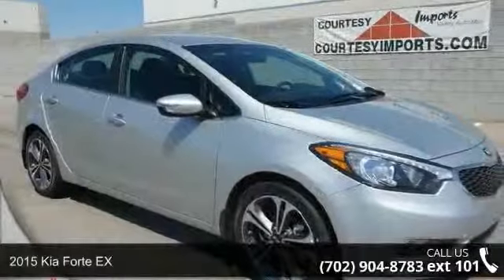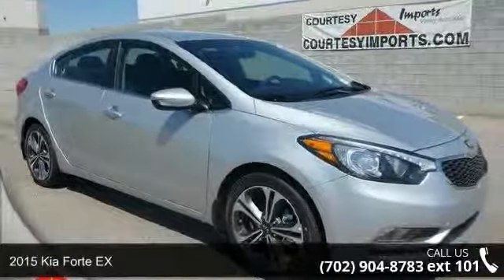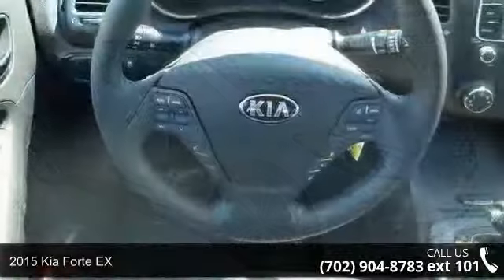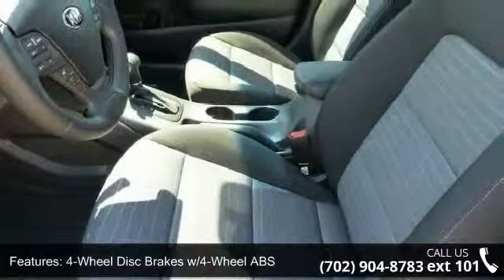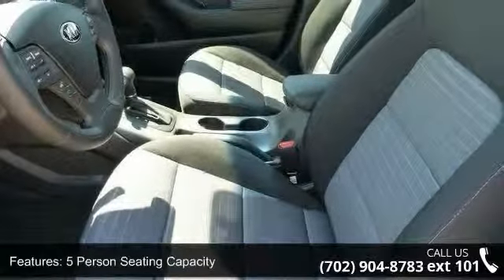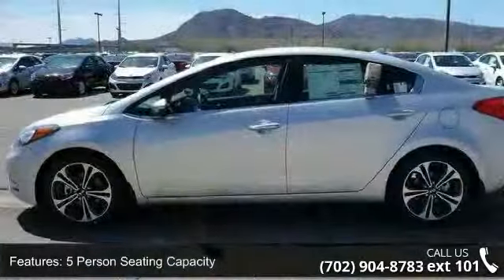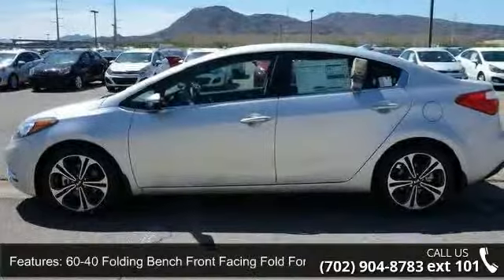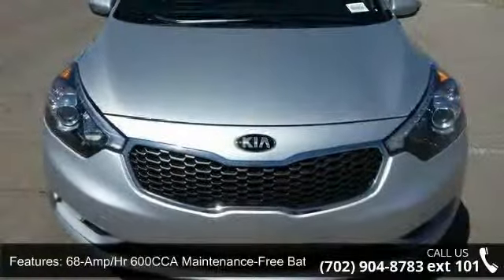2015 Kia Forte EX - Courtesy Kia - Henderson, NV 89014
2015 Kia Forte EX Condition: N Mileage: 5 Transmission: Automatic Exterior Color: Silver Interior Color: Black Doors: 4 Stock: K50124 Cylinders: 4